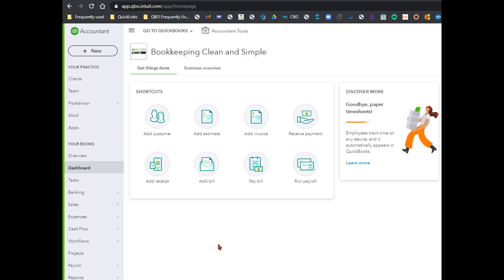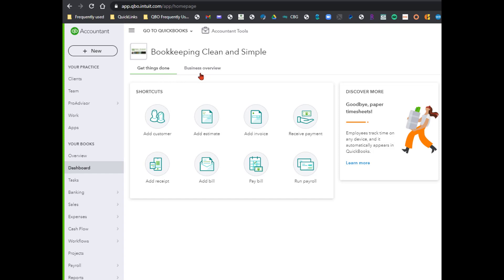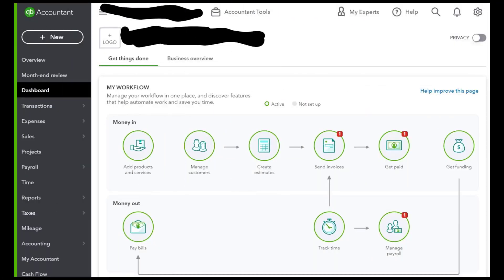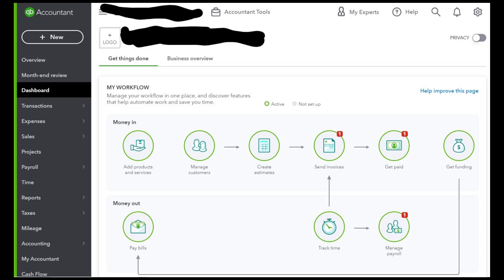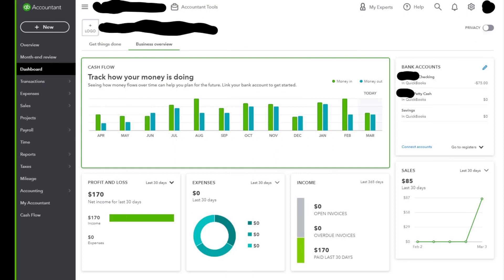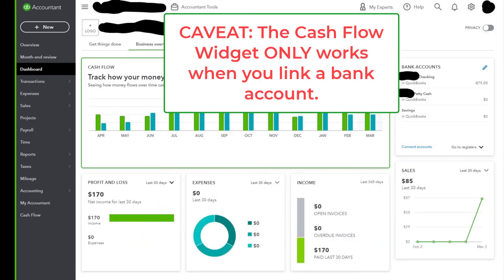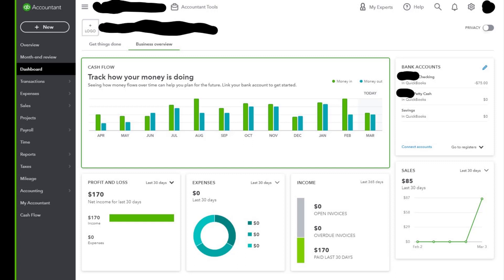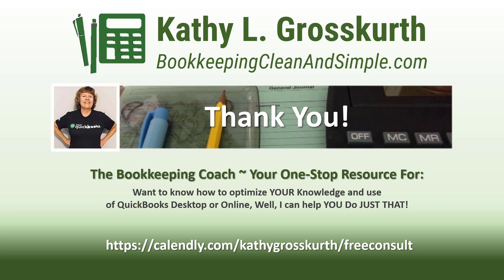QuickBooks Online Dashboard - New Enhancements!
This video highlights a couple of enhancements to the Dashboard in QuickBooks Online. One is the new Get Things Done tab and the other is the Business Overview tab. These are two items  included in the current recertification testing for both the basic and advanced QuickBooks Online tiers.